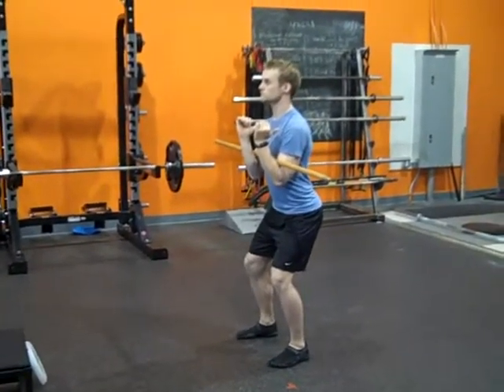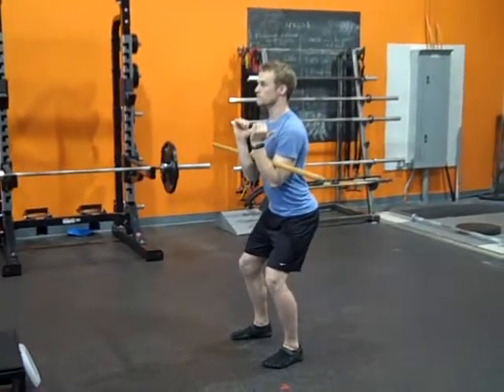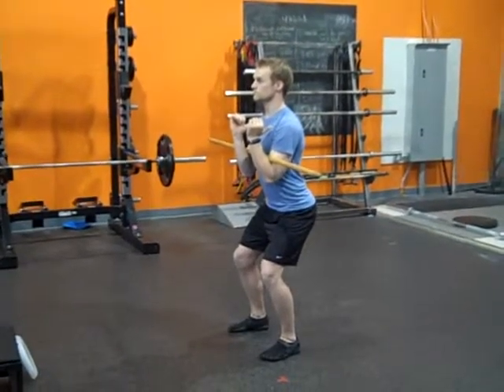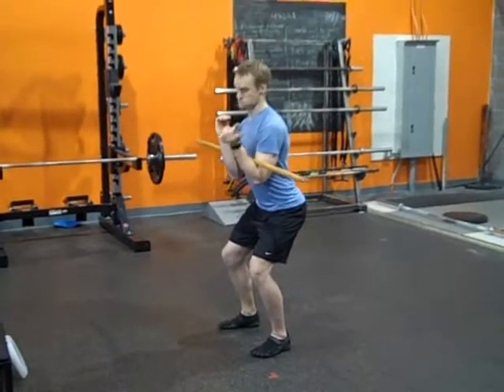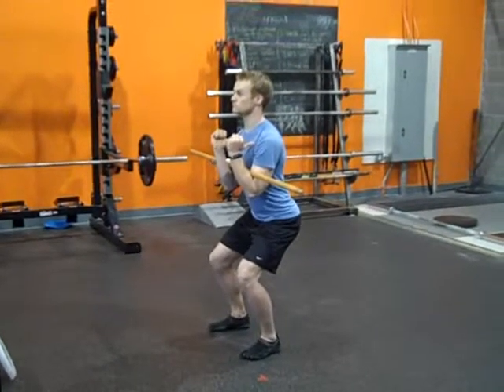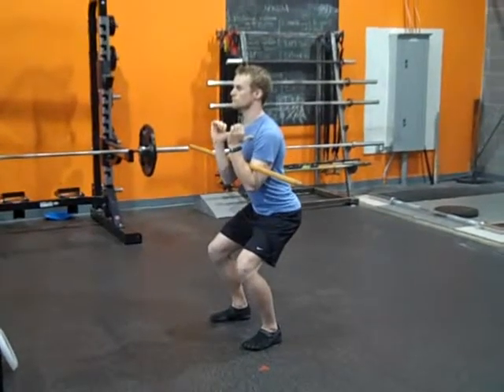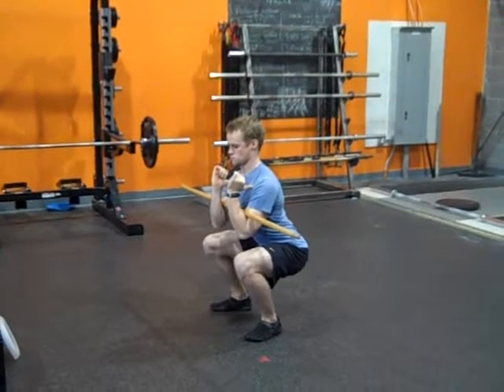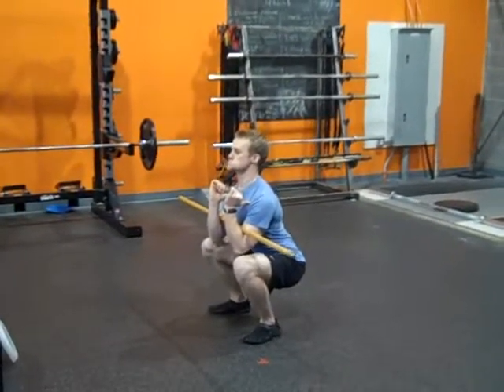LISTEN SuperSlow ? zercher squat w dowel (60s o